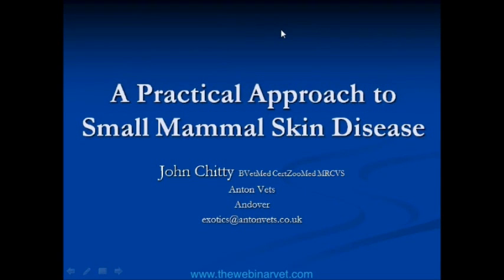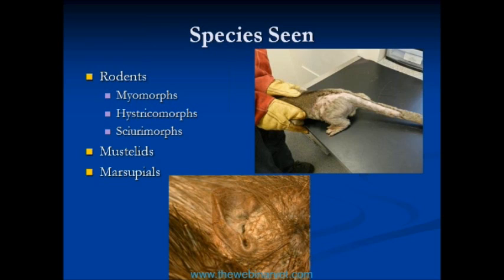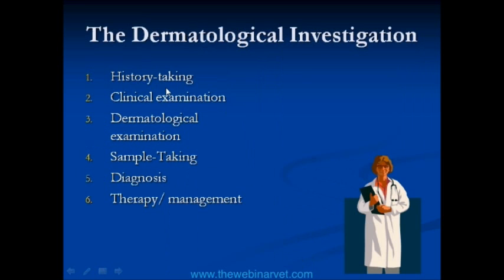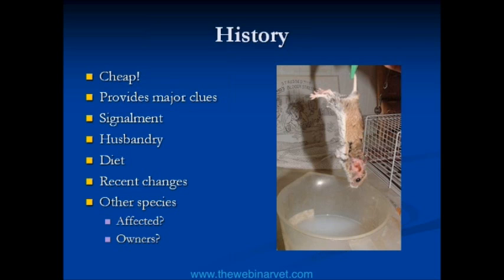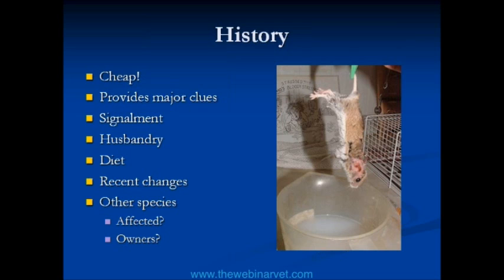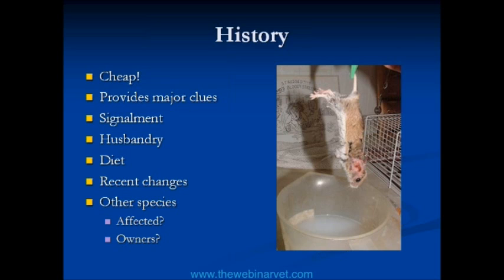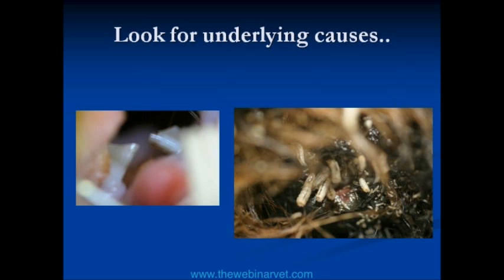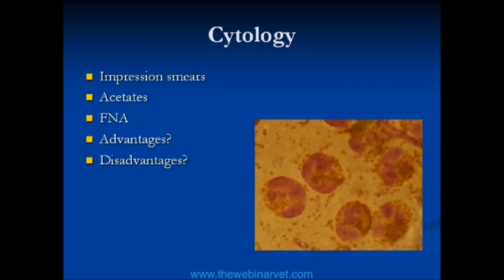Dermatology by Molly Varga & John Chitty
This webinar is for Platinum members of The Webinar Vet. Member webinars are each Thursday at 8.30pm. When you join you get access to the webinar archive of over 200 hours of veterinary CPD. Why not join today and get your CPD the easy way? For more information on Platinum membership, please go

To purchase this webinar without joining as a member, please